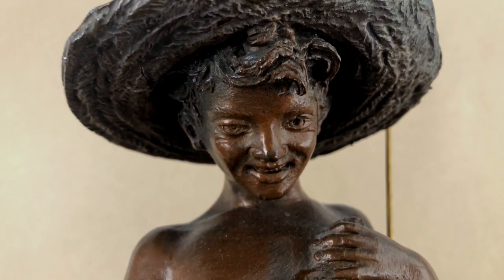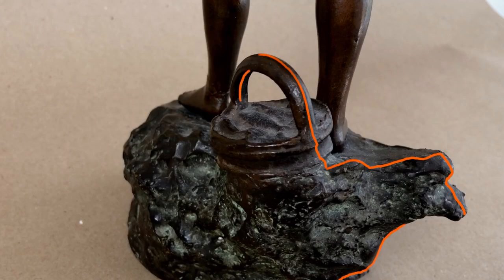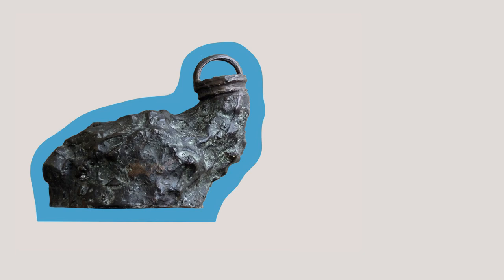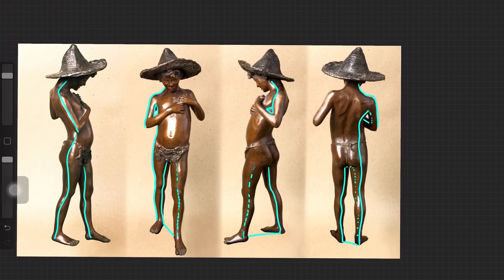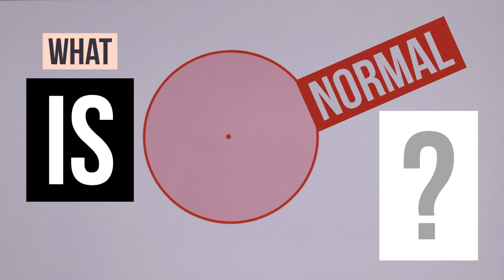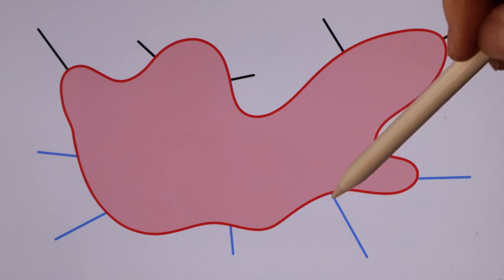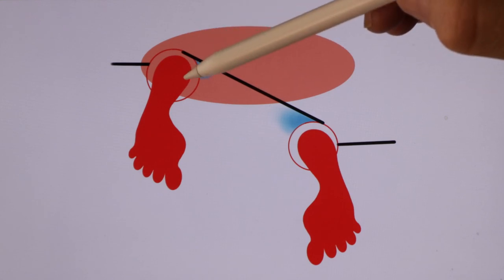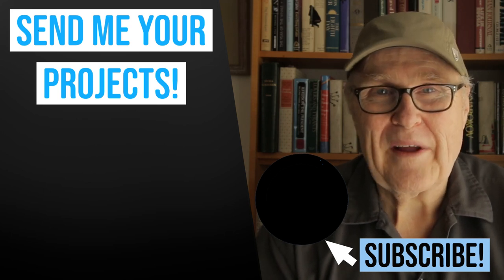Silicone Rubber Cut Molds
Cutting open silicone rubber molds can be intimidating.  I’ll show you some things you can do to make it easier.

SKIP TO THE GOOD PARTS:
00:00 You’re afraid of cut molds!
00:50 Start with the base.
01:05 Holes are a problem.
01:44 How to cut a hole.
02:08 Defining the cutting line on the base.
02:35 Dealing with a hollow base.
03:08 Cap the base.
04:50 Blocks of rubber are intimidating.
05:30 Plan the parting lines using your phone.
07:30 What are normals? And why do they matter?
08:05 Cutting to a surface correctly.
09:15 Cutting our model properly.
10:40 Your model is too complicated!
11:05 Take the model apart.
11:40 Thanks for watching!